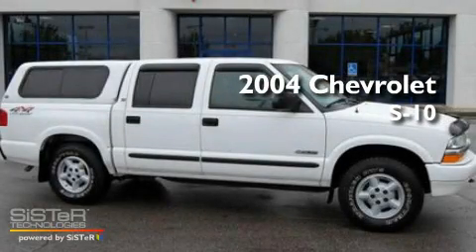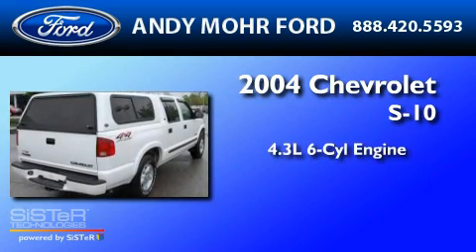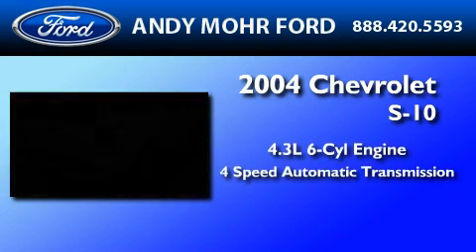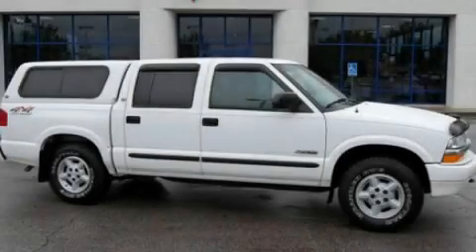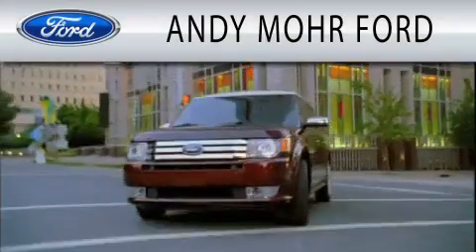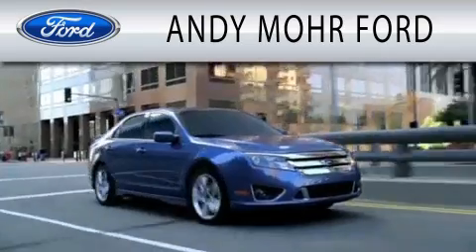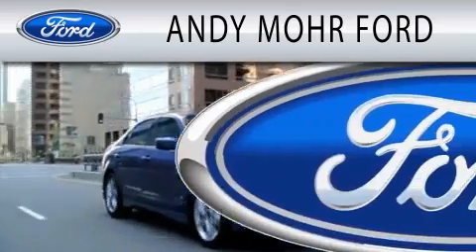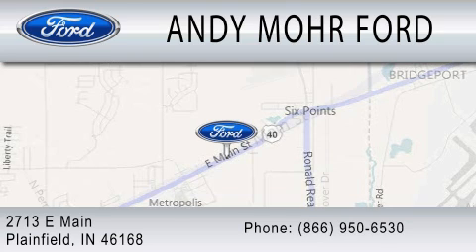2004 CHEVROLET S-10 PICKUP IN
We are proud to present this 2004 CHEVROLET S-10 PICKUP .

 Year : 2004
 Make : CHEVROLET
 Model : S-10 PICKUP
 Engine : 4.3L V6
 Trans . : AUTO 4SPD
 Exterior : WHITE
 Miles : 51,750
 Interior : GRAPHITE
 Stock : C11534A

 2713 East Main Street
  , IN 46168